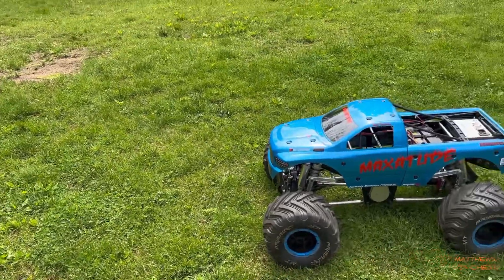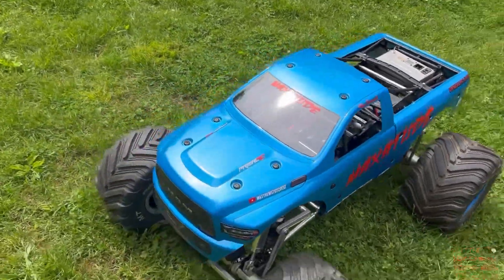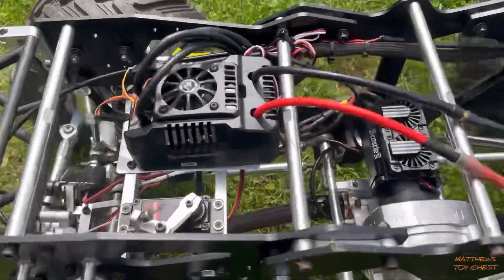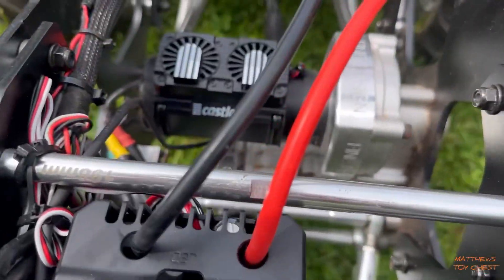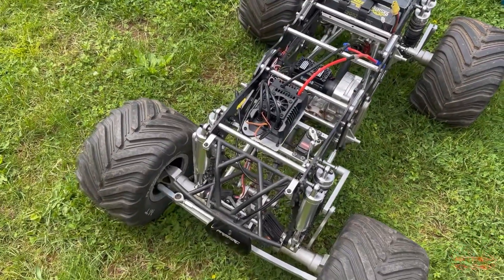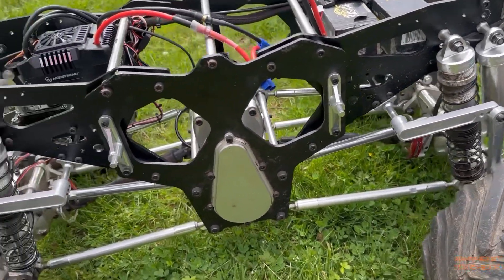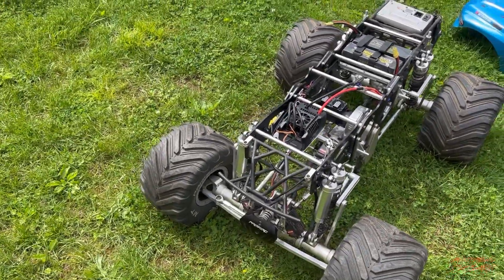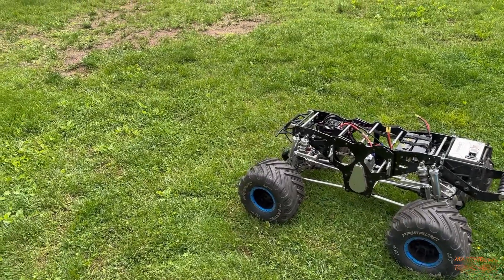Primal RC “RAMINATOR” NEW BODY , NEW ESC , NEW LOOK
Just some updates I’ve done to my primal RC raminator